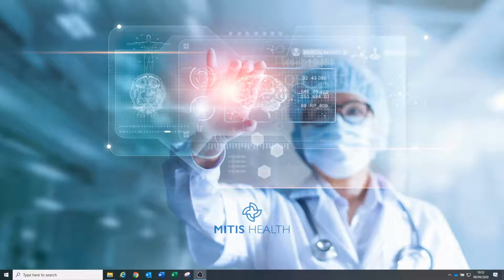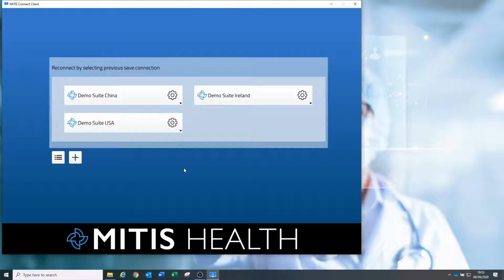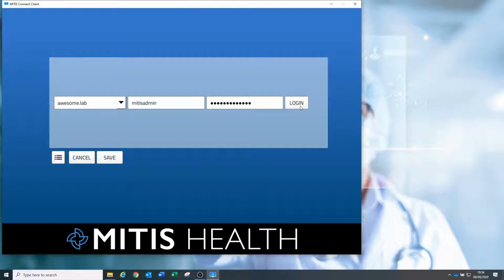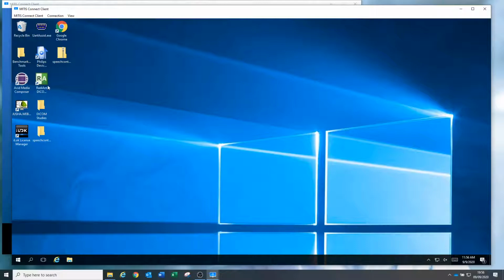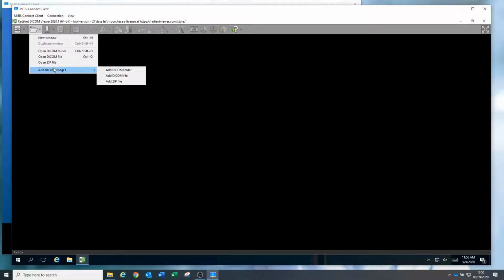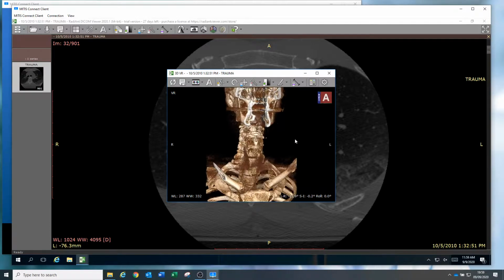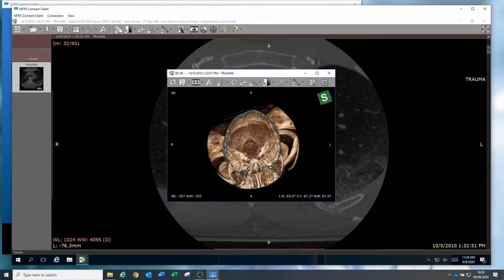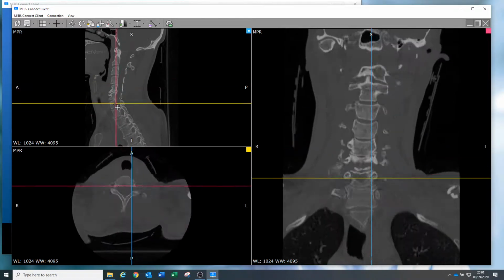Mitis Health Demo - CDW Webinar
Next Gen Radiology and Healthcare Imaging Technology Demo

Do you want to be able to work & diagnose from anywhere, at any time with speed and security?
Here’s what MITIS Health Commits to provide you:
• The MITIS Health solution conforms to the Royal College of Radiology standards for remote diagnosis and image fidelity for ZERO loss in fidelity whilst allowing Complete Lossless image transmission

• The platform has been purpose built to address the very unique and specific needs required for a Clinically Focused Virtual Desktop Infrastructure (VDI) Platform.

• The platform will help realise massive productivity and efficiency gains across all clinical settings such as Radiology, Cardiology and Pathology as well as Accident and Emergency & Ward based Desktop-on-Wheels

• No more GDPR or compliance issues. ZERO data moves from the PACS

• Specifically designed to operate in High Workload Environments, Highly Available & Utilises “SafeState” technology for Instant Virus or Malware rollback for the entire desktop estate.

• Perform diagnosis seamlessly on all modalities of light-based scans such as Plain Film, CT/MR, PET and Ultrasound with an in-hospital user experience.

• MITIS Health proprietary solution is custom built to seamlessly modernise clinical desktop estates, improve team collaboration and enable hospitals to better prepare themselves for the new normal.